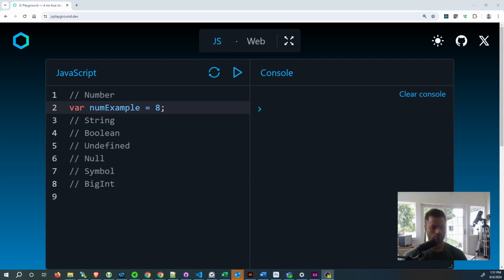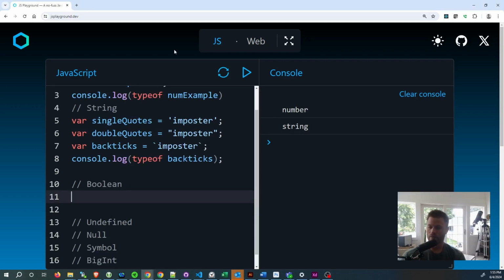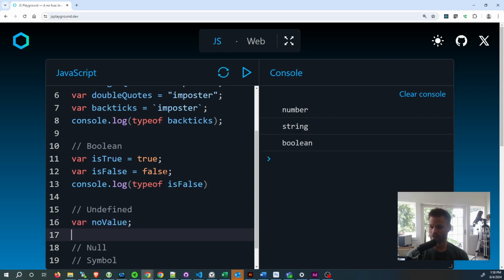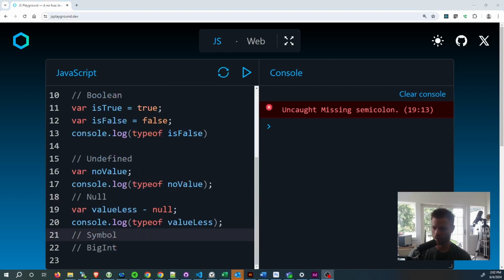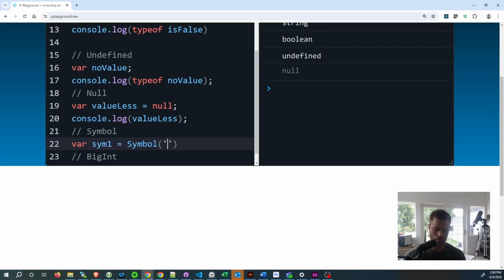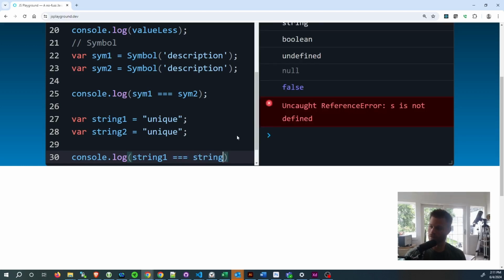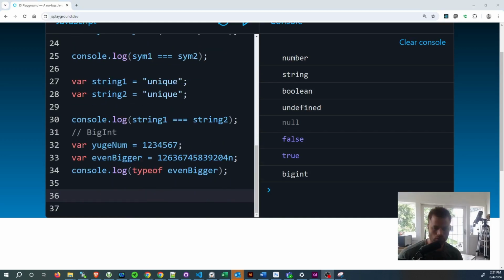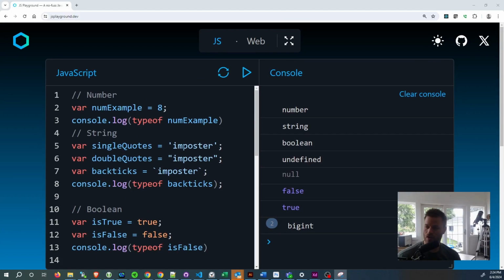JavaScript Primitive Types - So easy a caveman could do it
Are you an imposter who doesn't even know what a primitive type is in JavaScript? Yet you put 5+ years of TS on your LinkedIn? Here is the cure to your imposter syndrome. Learn what they are now!